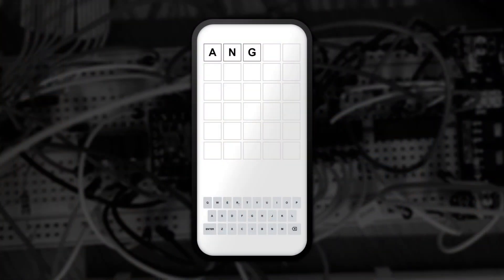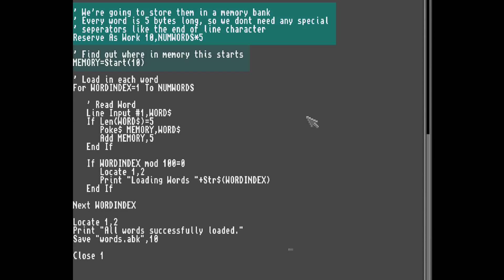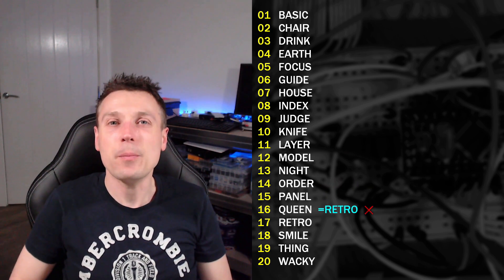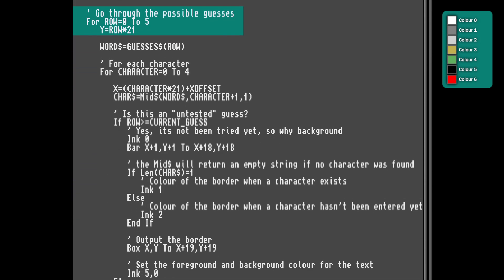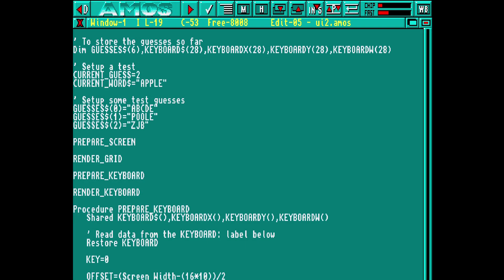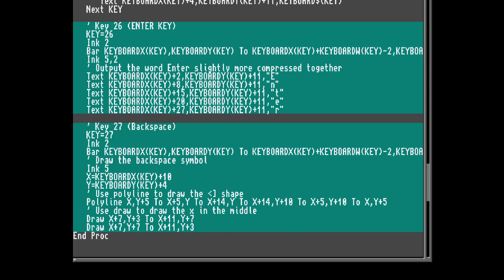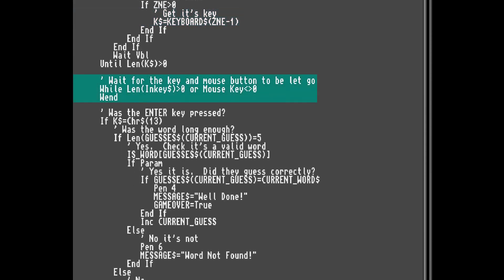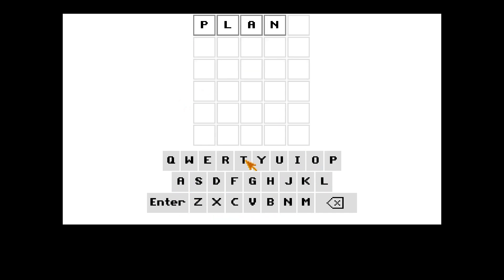Lets program Wordle in AMOS on the AMIGA - Tutorial (with a dictionary of over 13000 words 😱)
In this AMOS (Amiga) Tutorial we learn to put together the popular Wordle game. This tutorial is suitable for beginners. You may want to be ready with the pause button as I'll be going quite fast!
We'll start with a word list of over 13,000 words and build the AMOS game up from there.
This game includes an example of the binary search algorithm which comes in handy for checking for a word in the list.
Finally we put it all together and test it.

*Hint*: I added a cheat to the game, but you'll have to read the code to find it!

This will end up with a fully working game, but there's a lot of room for improvement, including adding some visual effects.

Chapters
Introduction (00:00)
Some Words (00:20)
Loading Words (00:36)
Random Word Picker and Searcher (01:18)
Better Word Search (01:44)
Guessing Grid (02:31)
The Keyboard (03:26)
Building the Game (04:32)
Testing (05:58)
Suggestions and Summary (06:22)